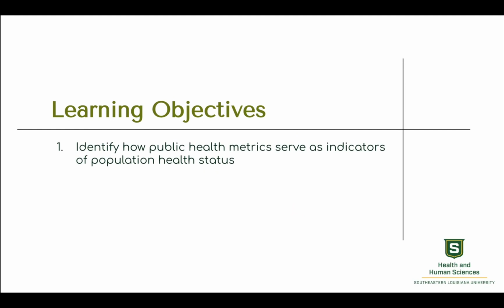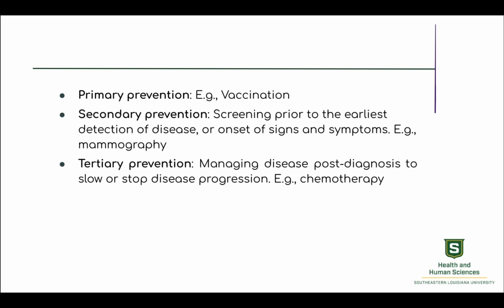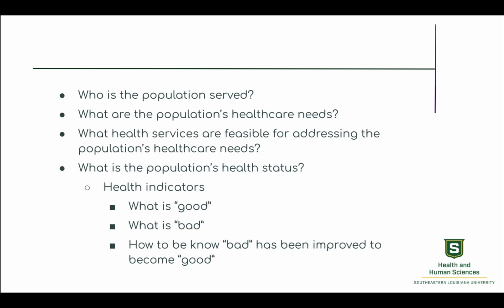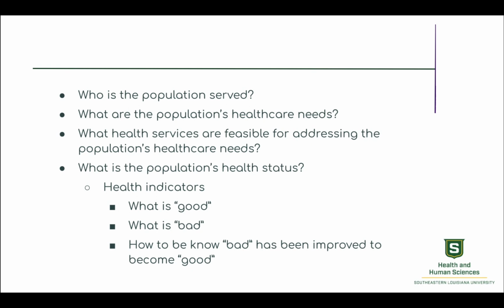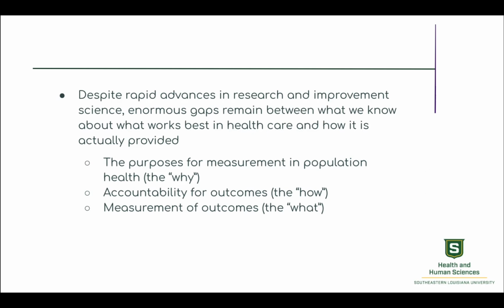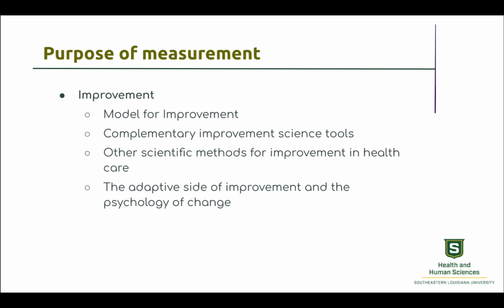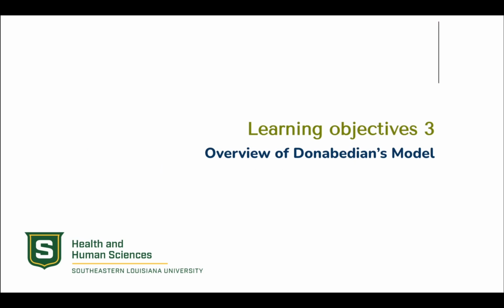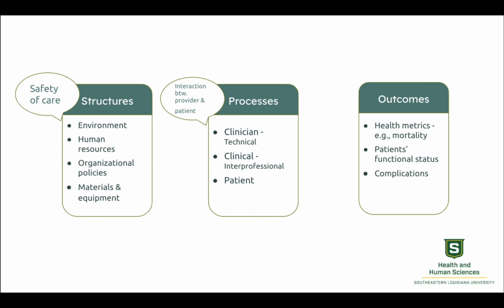PHM 601_Module 7: Health Outcome Measurements